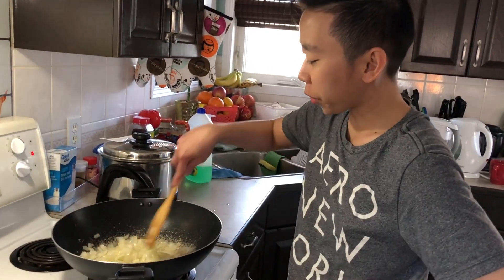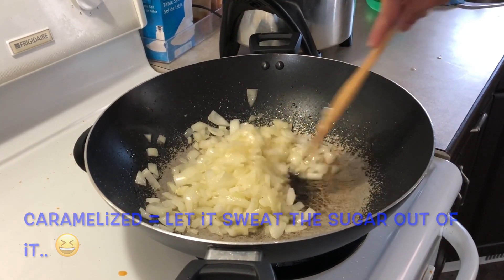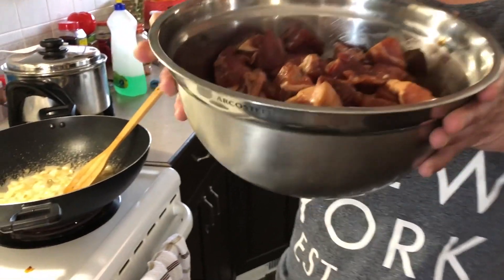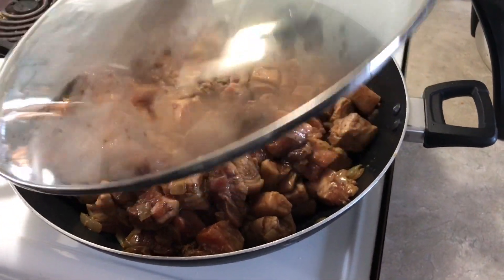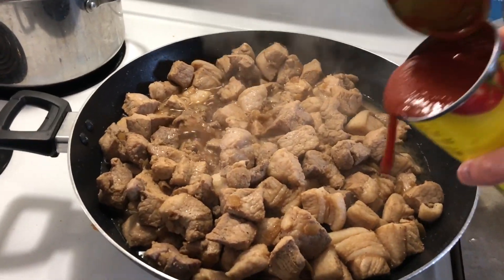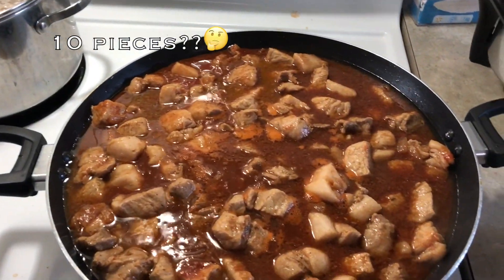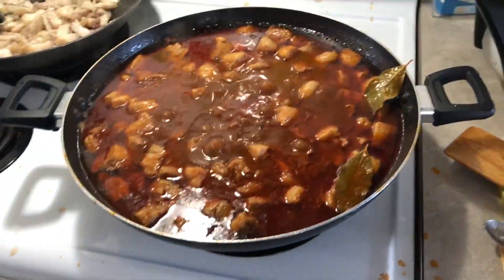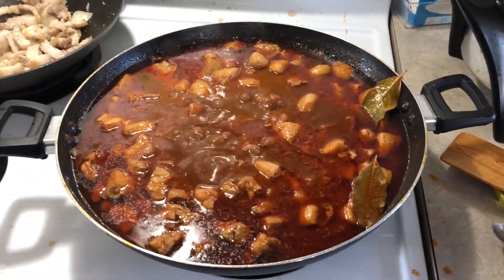mechado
how to cook mechado (pork)

1lbs pork (cut into cubes)
1/4 cup soy sauce
2 tbsp white vinegar
8 ounces tomato sauce
8 ounces water
bayleaves (depending to your taste)
2 tsp ground black pepper to taste
2 potato (cut into cubes)
1/2 cup diced white onion
3 tbsp oil
1 chicken or beef cubes (broth are okay too i just don't know the measurements for it)

how to...

marinate the pork with soy sauce, vinegar and 1tsp black pepper for 30 mins to 1 hour

after 30 mins to 1 hour
saute the onion in oil until it is caramelized
add the pork and simmer for 30 mins or until the meat is tenderized
save the marinate for later
add the tomato sauce, water and bayleaves
simmer until the meat is releasing it's natural oil aka fat (about 30 mins)
add the remaining 1tsp of black pepper
season with salt to taste
add the potato and wait until it is soft enough to chew.. lol